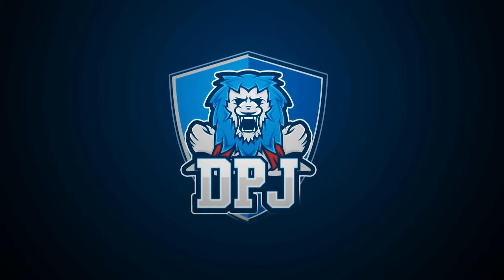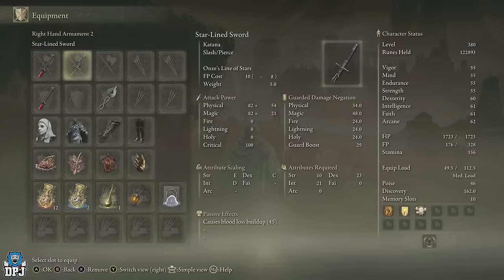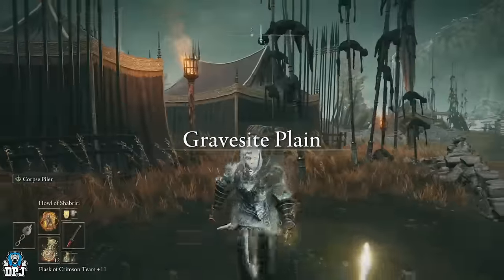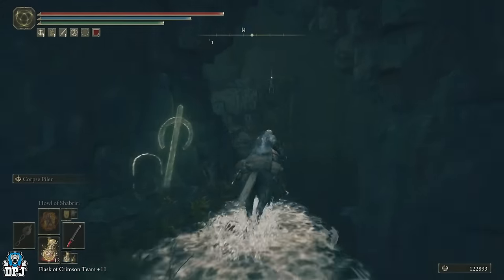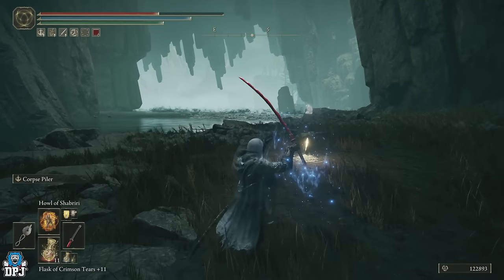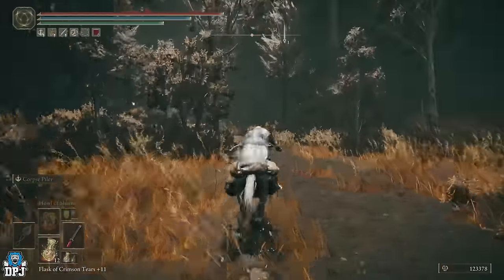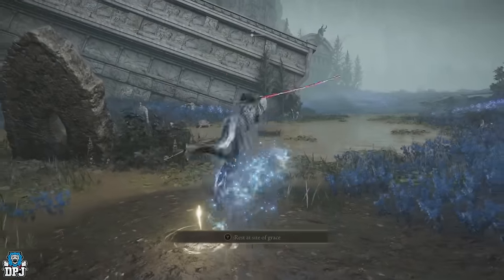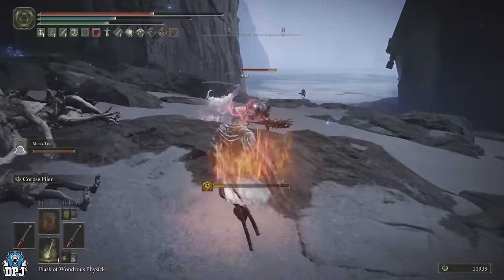Elden Ring INSANE NEW INTELLIGENCE KATANA! - How To Get Star Lined Sword Katana - Complete Guide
In this Elden Ring Shadow Of The Erdtree video I bring you a complete guide on how to get the new dlc katana named the Star Lined Sword. This new katana scales with intelligence and it also others an amazing unique skill.

00:00 Intro & Video Overview
00:32 Star Lined Sword Katana Weapon Showcase
01:47 Weapon Stats / Scaling
02:15 How To Two-Hand Weapons
02:47 How To Get Star Lined Sword Katana
03:35 from Castle Front Grace Point
05:50 from Ellac River Cave Grace Point
07:13 from Ellac River Downstream Grace Point
09:25 from Celurean Coast Grace Point
10:30 from Celurean Coast West Grace Point
11:51 Boss / Enemy which rewards Star Lined Sword Katana